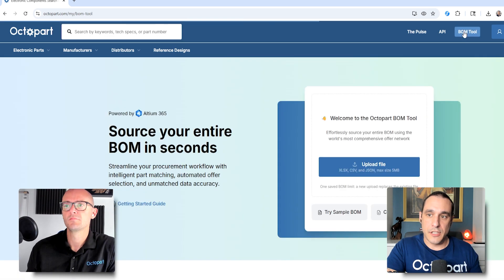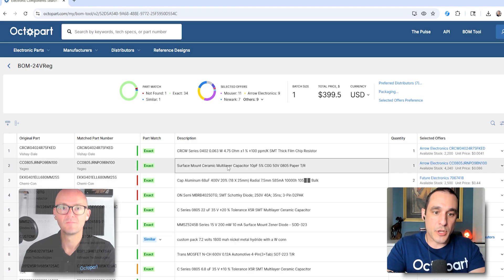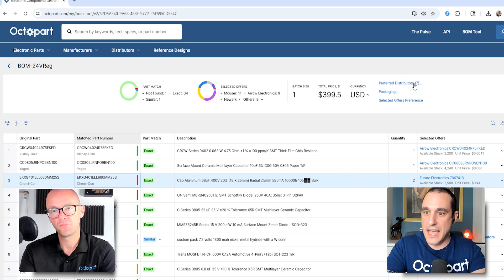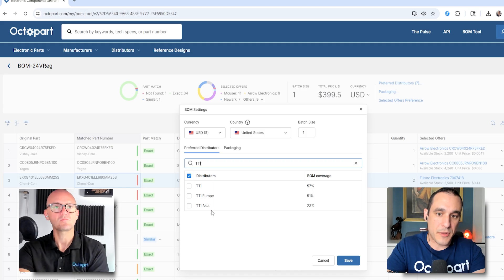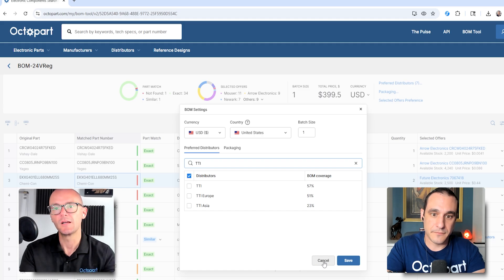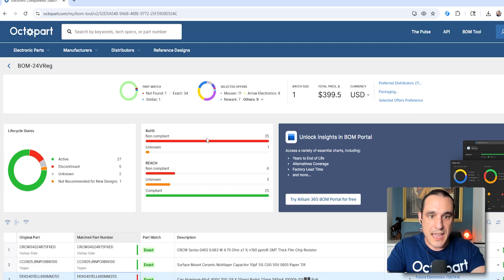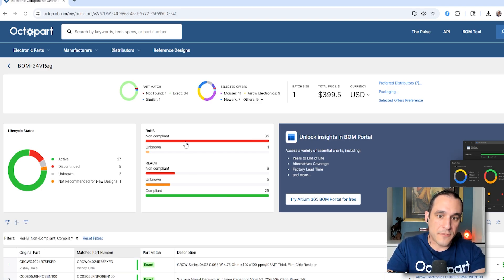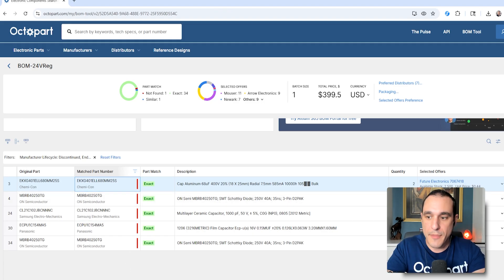Finding Alternates with the BOM Tool: Expert Insights on Sourcing BOMs Part 2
Learn how to efficiently source electronic parts and find reliable alternates using Octopart's powerful BOM tool. In this second installment of our Expert Insights series, join our hosts as they demonstrate advanced sourcing techniques including risk assessment, lifecycle management, and compliance filtering. Discover how to identify at-risk parts, filter by preferred distributors, and seamlessly replace discontinued components.

Master the art of BOM management with practical demonstrations of Octopart's analytics features. From RoHS compliance checking to distributor coverage analysis, this video shows you exactly how to streamline your sourcing workflow and avoid supply chain disruptions. Whether you're dealing with obsolete parts or seeking cost-effective alternatives, these expert techniques will transform your procurement process.

0:00 Intro
0:25 Welcome and series overview
1:02 Identifying at-risk parts in BOM tool
1:58 Filtering by preferred distributors
2:59 Compliance filtering: RoHS and REACH
4:25 Finding alternate parts
5:30 Next steps: selecting offers